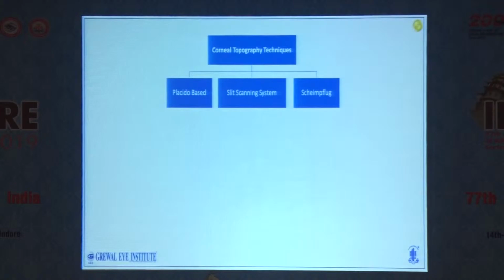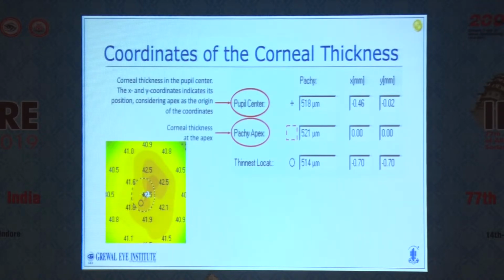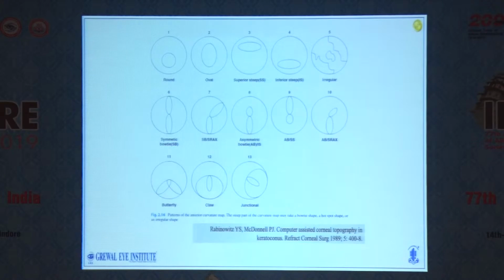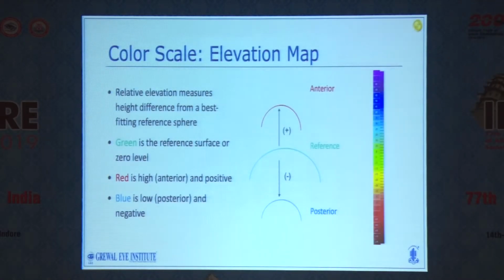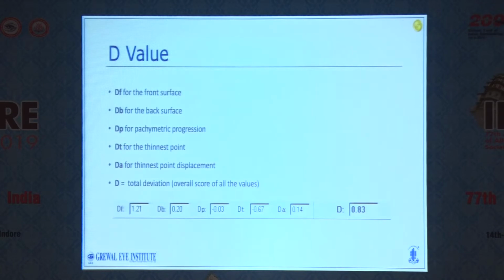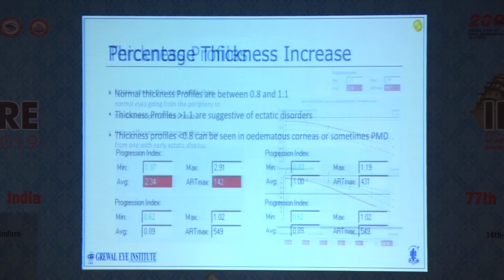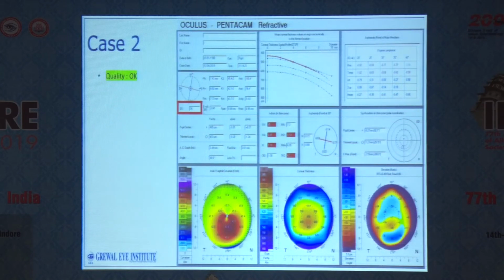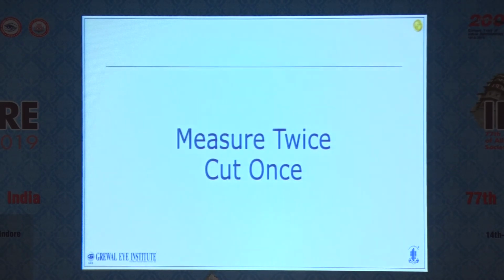AIOC2019 IC121 Topic TOPOGRAPHY AND PACHYMETRY Dr SARTAJ GREWAL